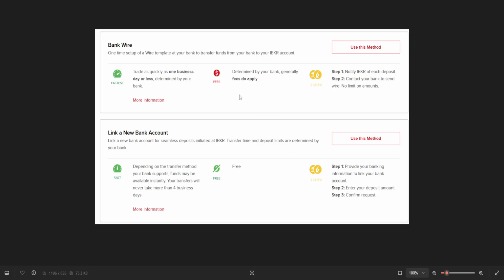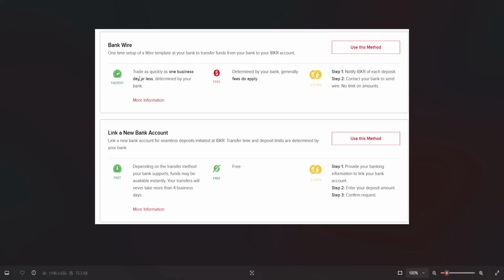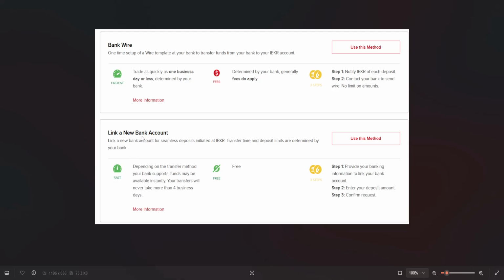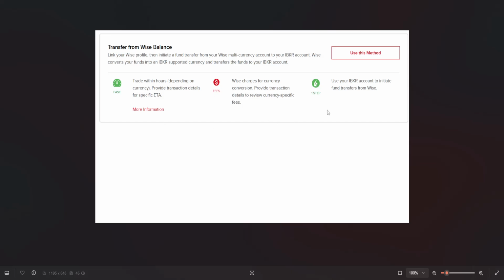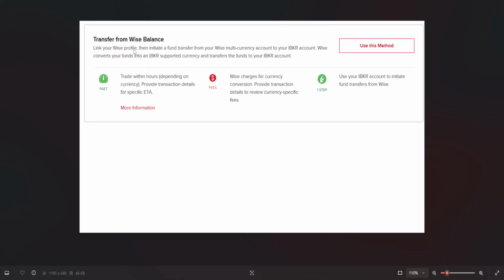How To Deposit Funds On Interactive Brokers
In this video I show you how to deposit funds on Interactive Brokers. If you want to learn how to deposit money into Interactive Brokers then this is the tutorial for you.